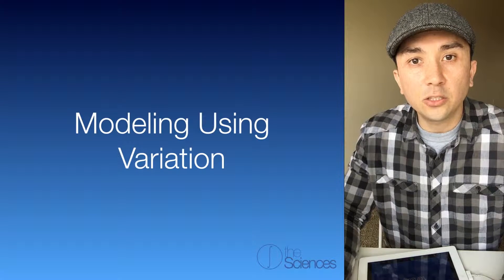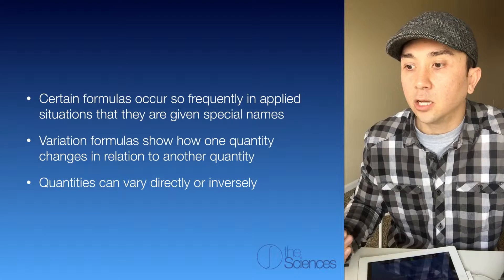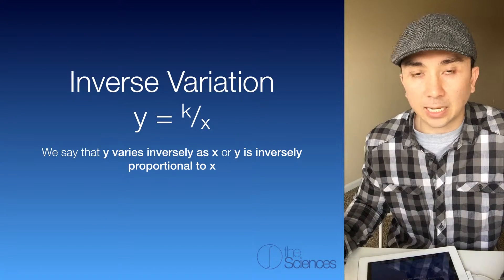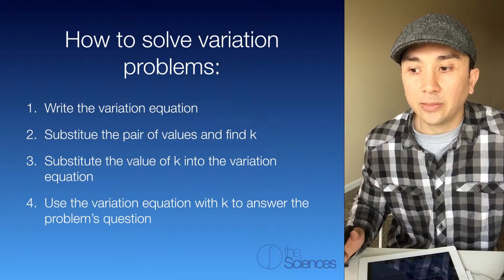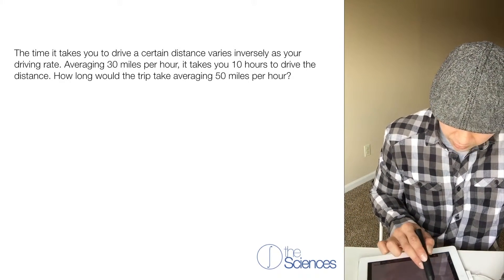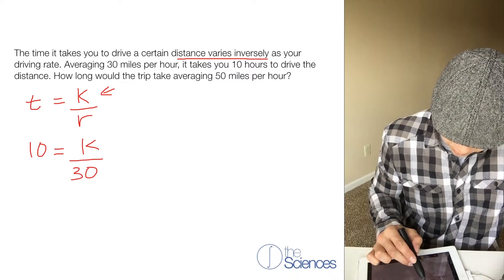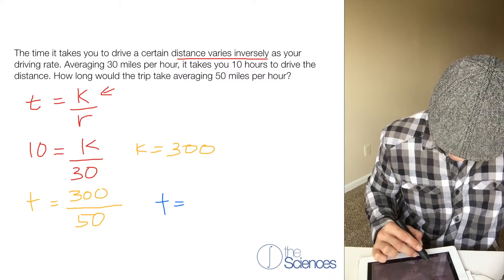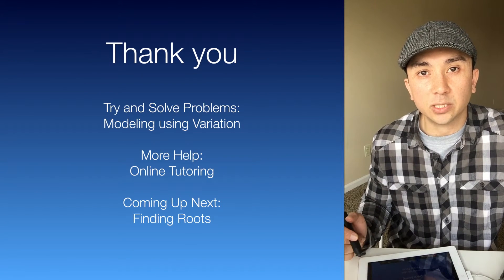Subject: Modeling Using Variation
theSciences.education Presents: Modeling Using Variation

Objectives:
1. Solve direct variation problems
2. Solve inverse variation problems